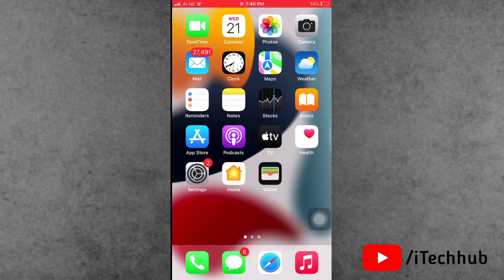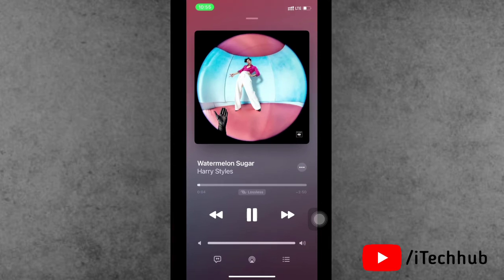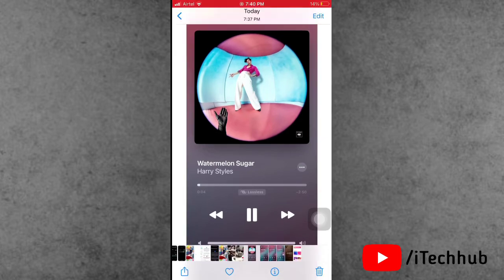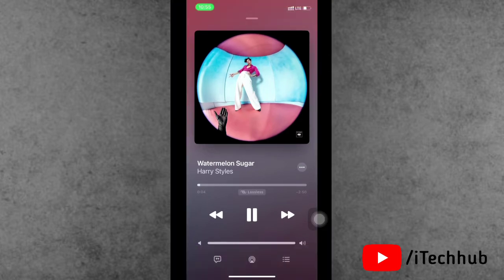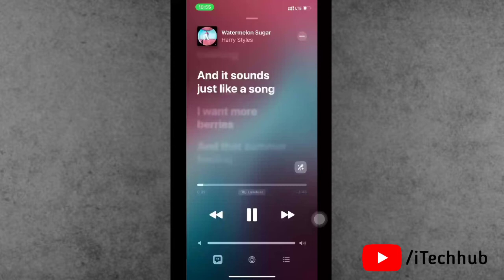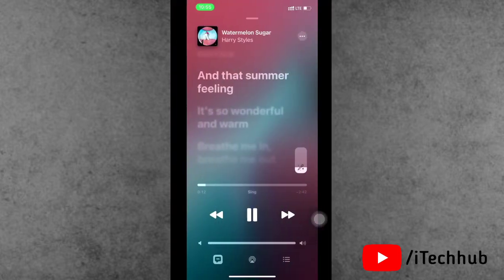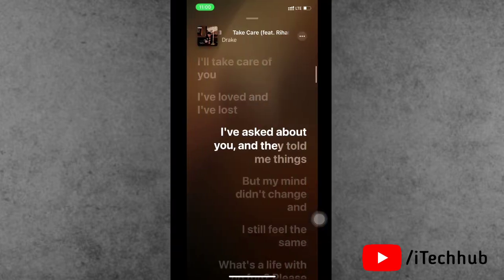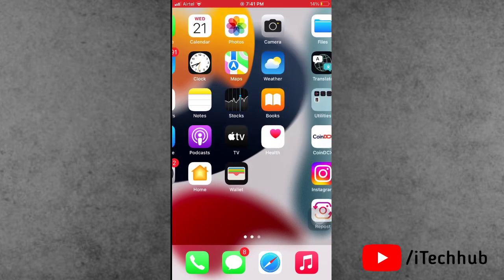How to Use Apple Music Sing Karaoke Mode On iPhone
iOS 16.2 Update After Apple Music Sing Features Lunched For iPhone & iPad Users.

In This Video, How to Use Apple Music Sing Karaoke Mode On iPhone.